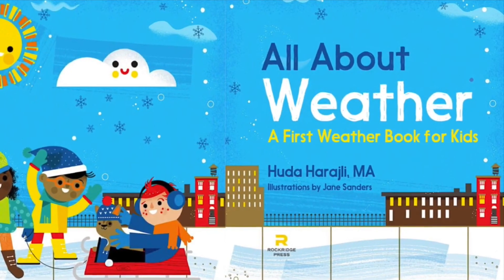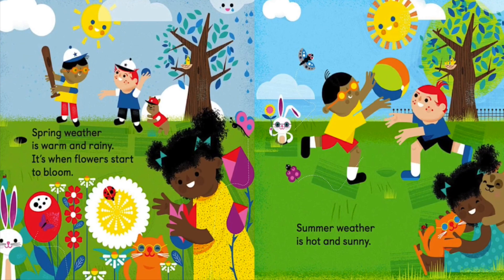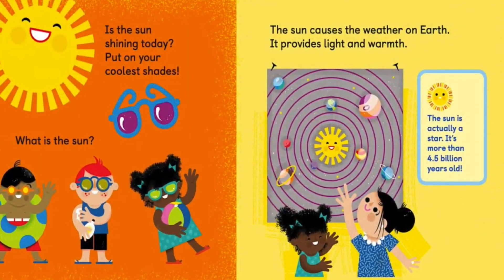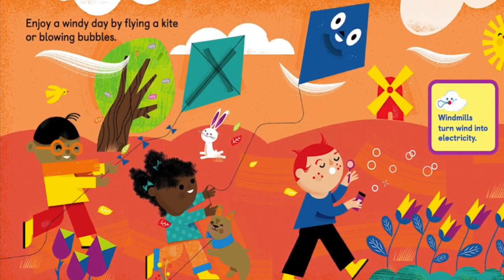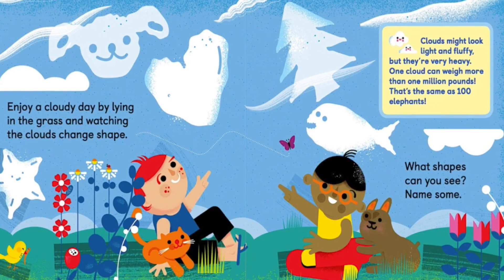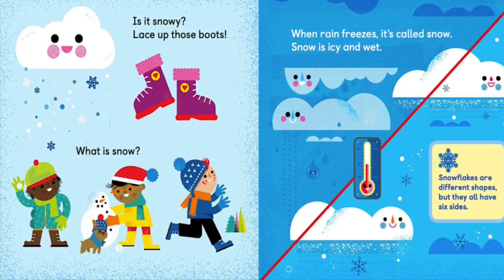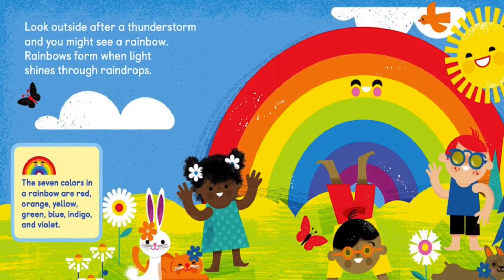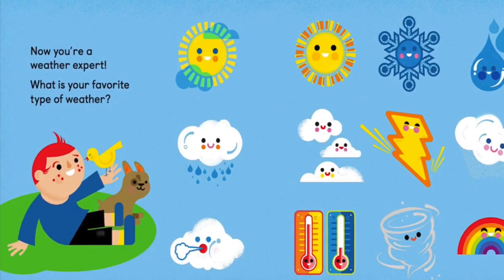Kids book read aloud: ALL ABOUT WEATHER (A first weather book for Kids) By Hudda Harajli.MA